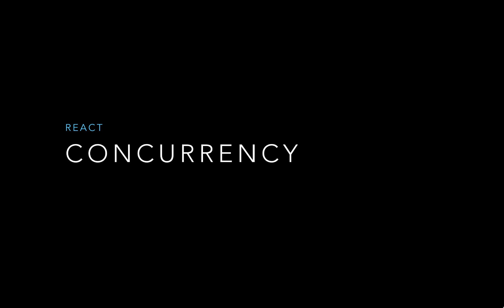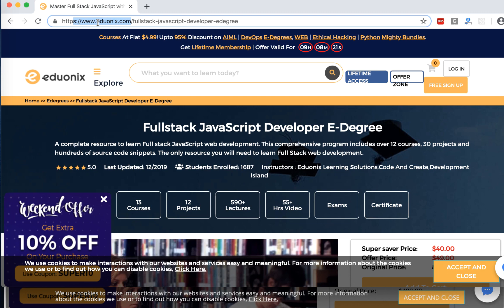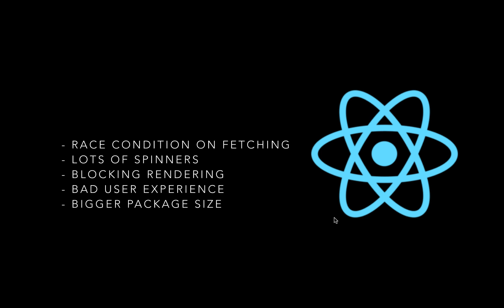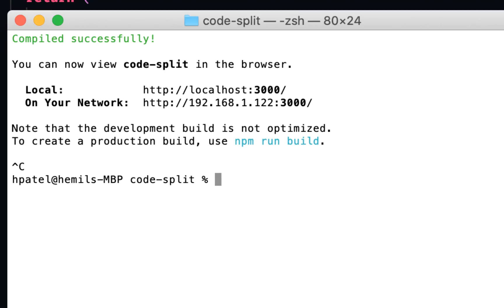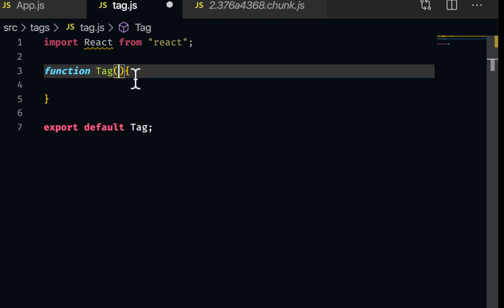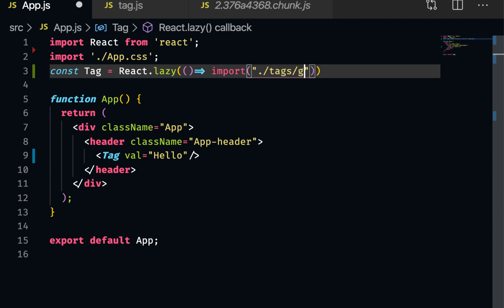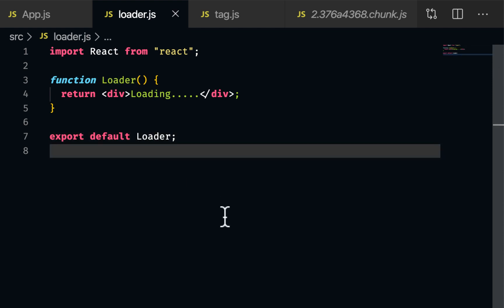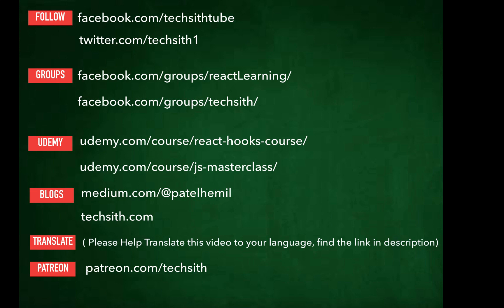React suspense | lazy loading | code splitting | concurrency mode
React dynamic import , splitting the bundle  and loading it using React.lazy and suspense ,  part - 1 of concurrency mode.